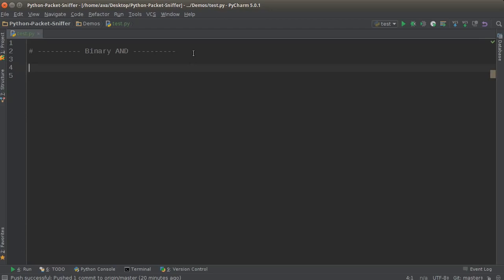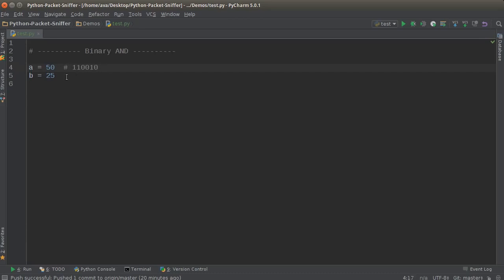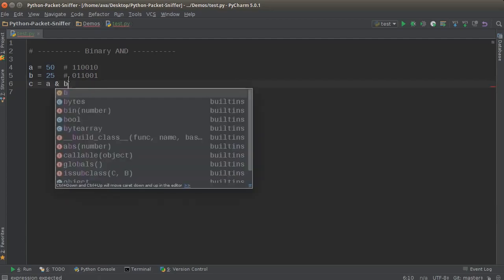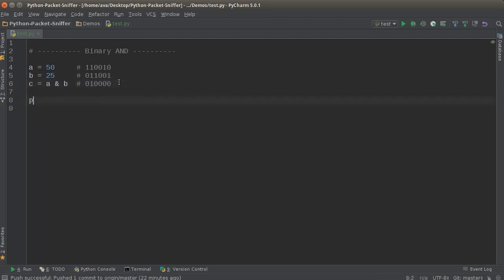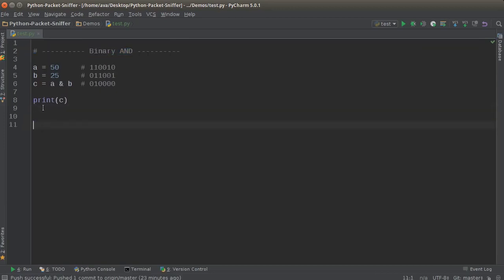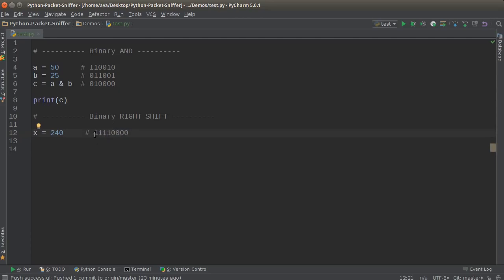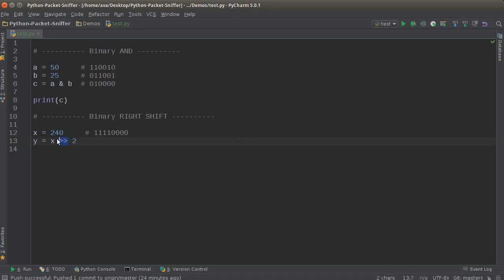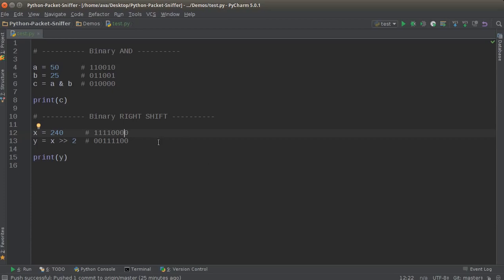Python Programming Tutorial 51 Bitwise Operators YouTube